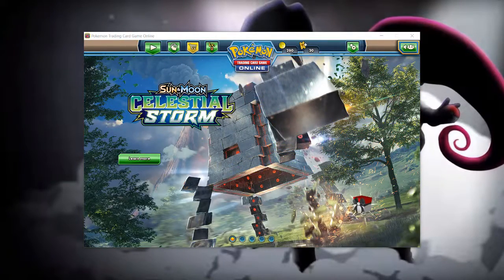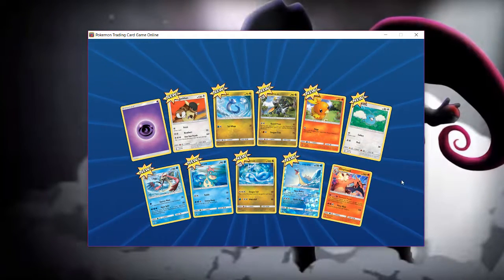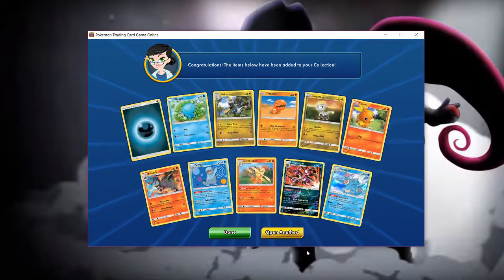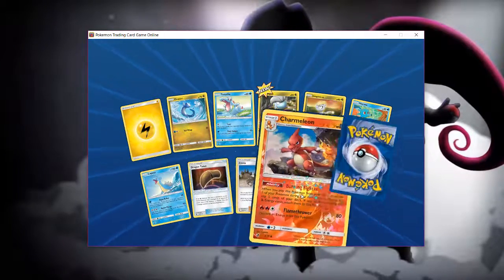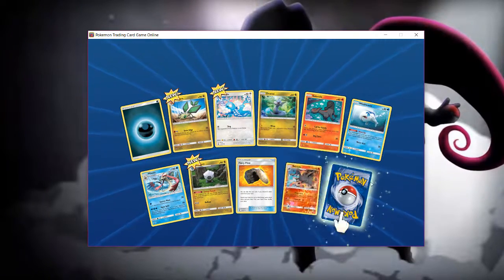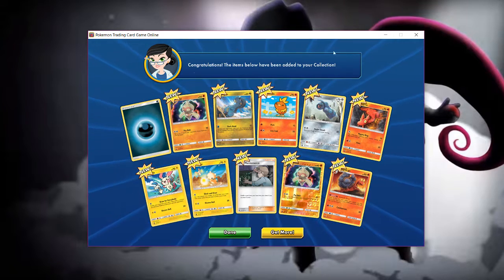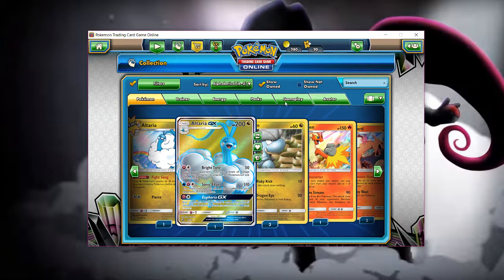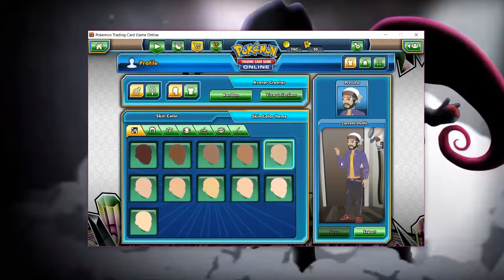16 Dragon Majesty Booster Packs | Pokemon Trading Card Game Online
I opened a Latios pin collection, Latias pin collection, and Dragon Majesty Elite Trainer Box with a ton of booster packs, so I redeemed my Pokemon prize. Let's see what I get. On the upside, it can't get any worse than the Elite Trainer Box packs that they came from!

Also, follow me at all the social!

Special thanks to Grimecraft for letting me use his music in videos and Luke McKay for the primary profile artwork commissioned by me.